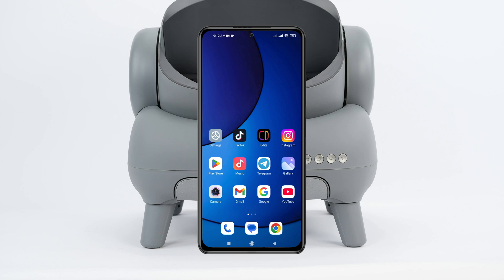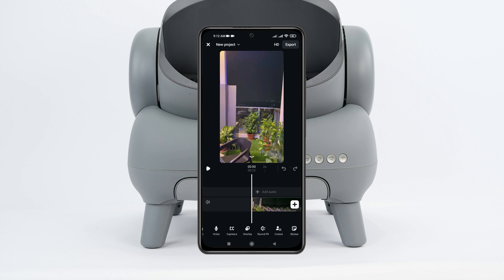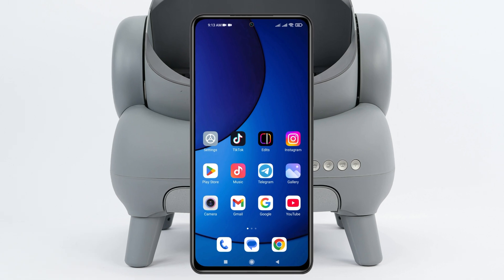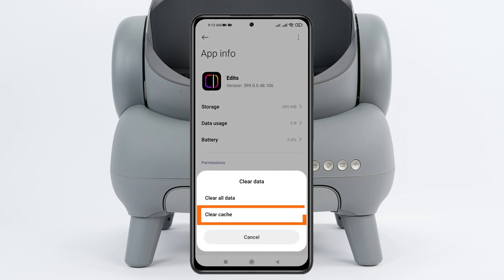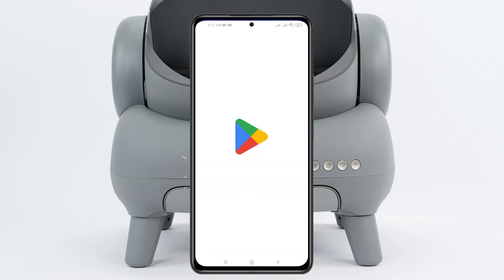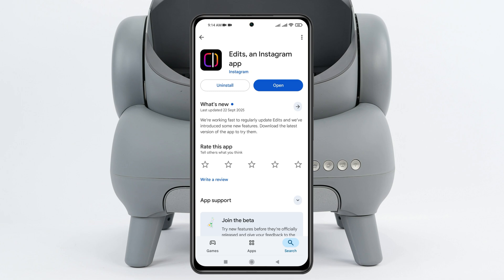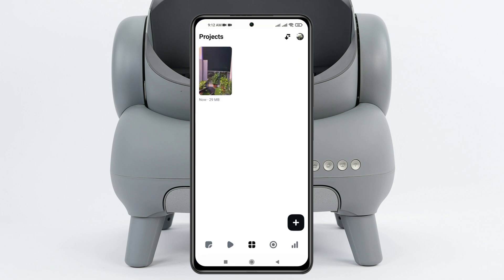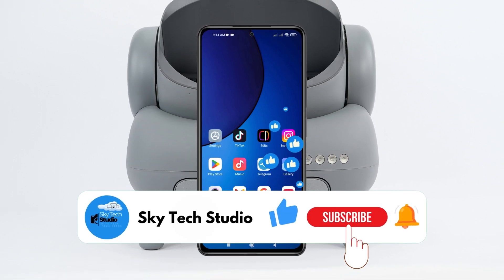Instagram Edits App Restyle Option Not Showing Problem 2025 | Restyle Not Showing in Edits App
Instagram edits app restyle option not showing on your phone? In this video, I will show you how to fix instagram edits app restyle option not showing problem 2025.

Many Instagram edits app users are complaining that the restyle option not showing in instagram edits app. Now, if you have the same issue and wondering how to fix it, then follow the step-by-step guide and get the restyle option in the edits app.

00:01- Video Start
00:18- Channel intro
00:25- Solution 1: Clear App Cache
00:47- Solution 2: Update the App
01:04- Solution 3: Restart Phone
01:15- Solution Ending

instagram edits app restyle option not showing
restyle option not showing in instagram edits app
instagram edits app restyle option not showing problem
instagram edits app restyle option not showing problem 2025